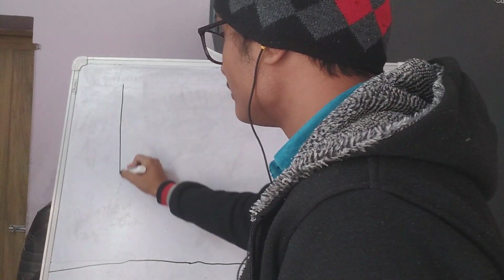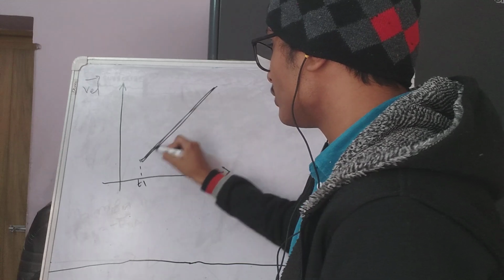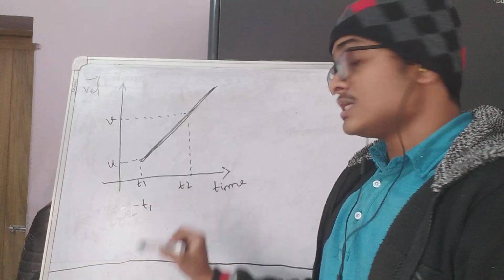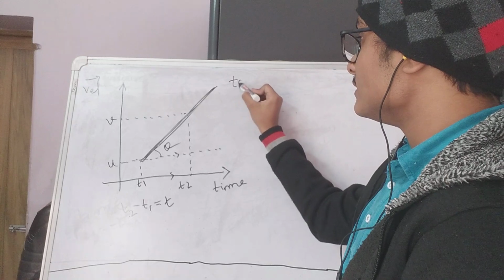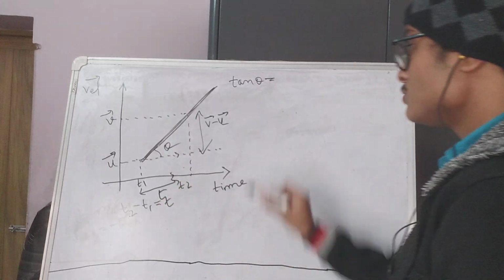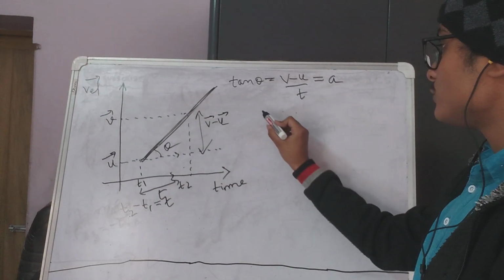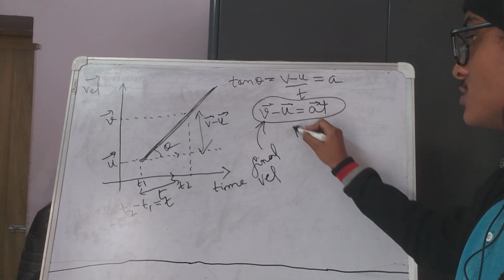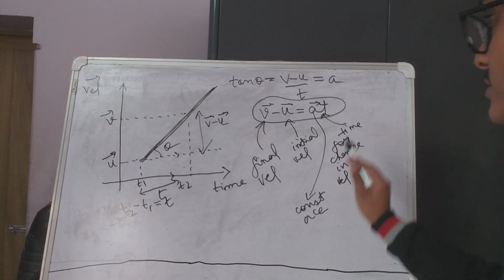1st Equation of Motion under Constant Acceleration derived using Graphical Method || Ayantik Sarkar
tan@=perpendicular/base, not hypotenuse

1st Equation of Motion under Constant Acceleration derived using Graphical Method || Ayantik Sarkar